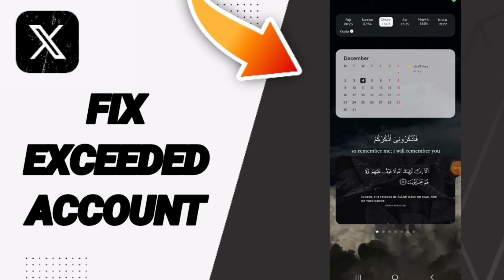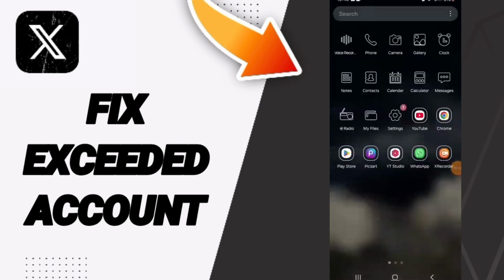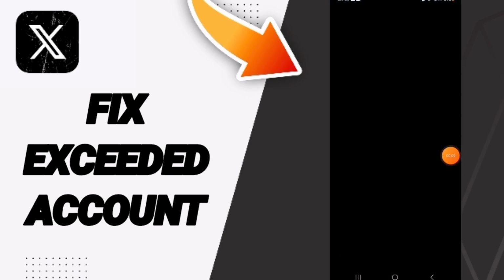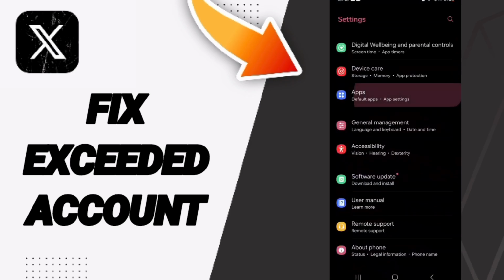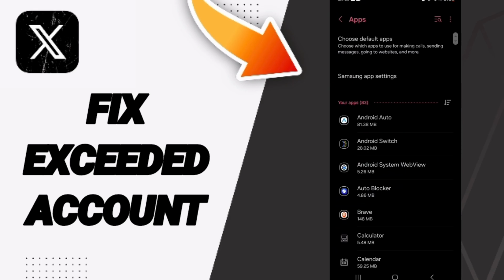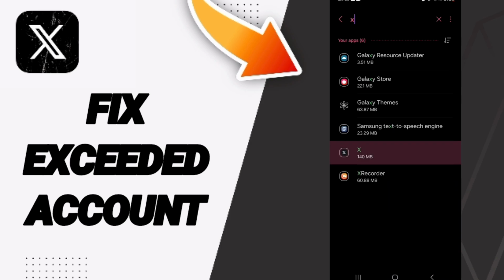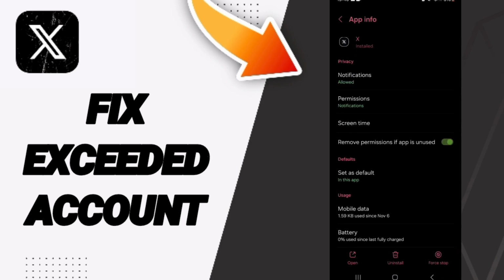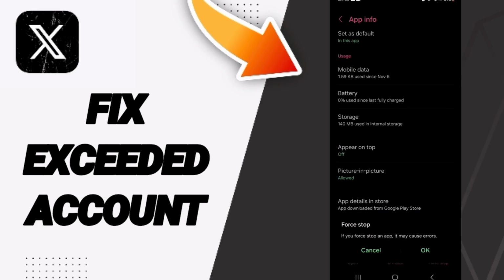How To Fix Exceeded Account On X Twitter App